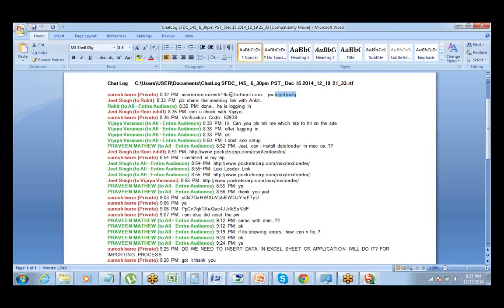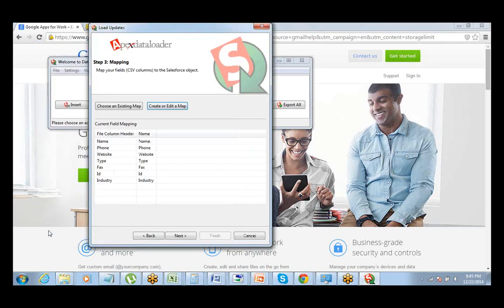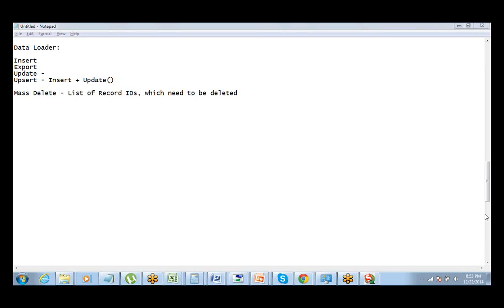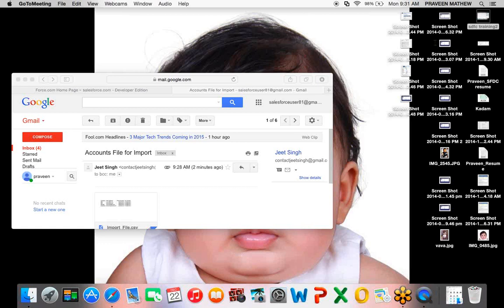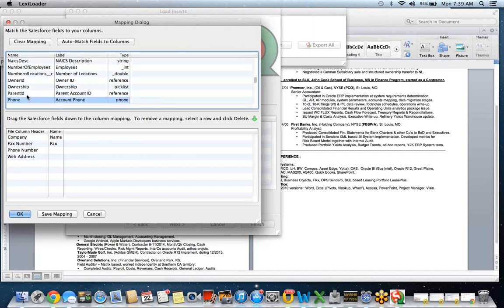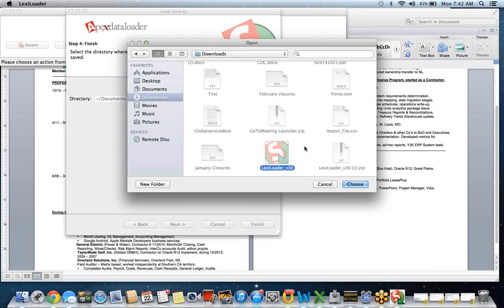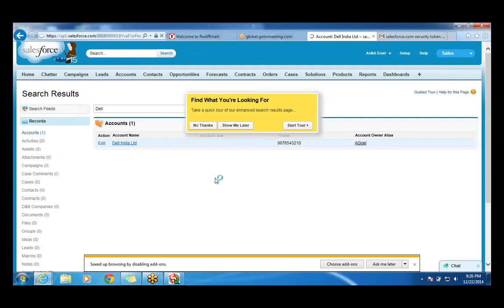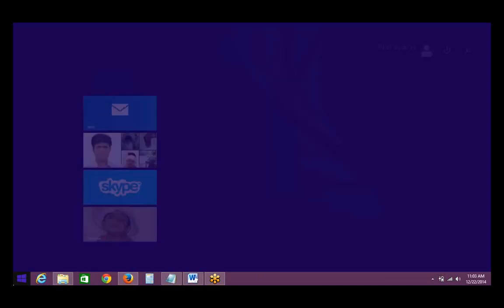Working with Data Loader, Sample Exercise